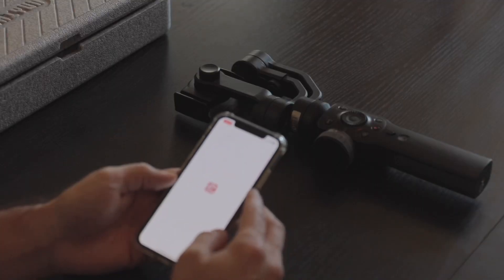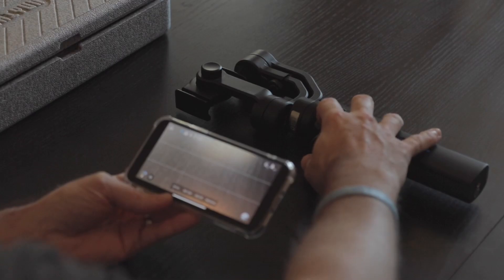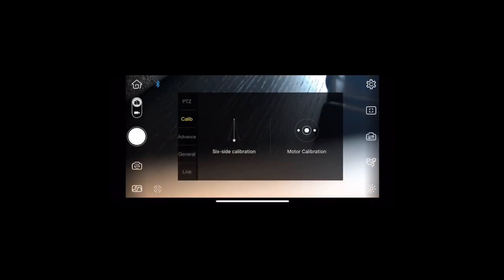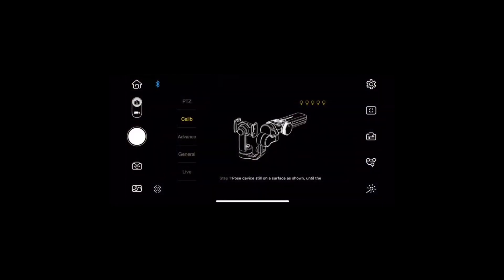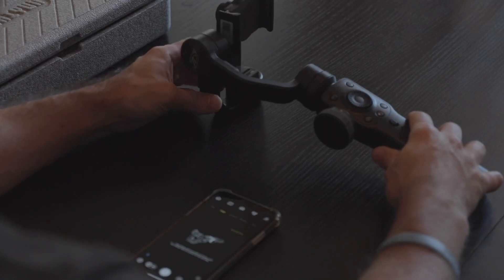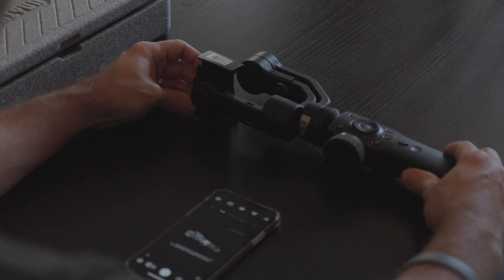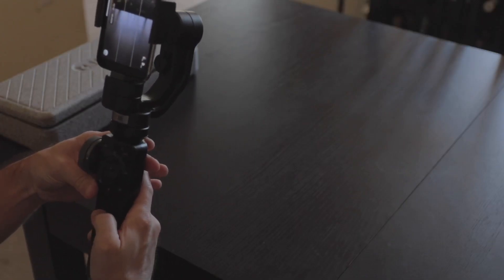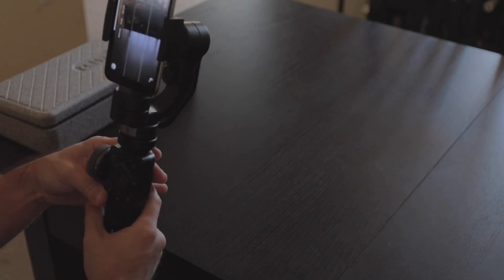Zhiyun Smooth 4 Six-Sided Calibration Tutorial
A complete tutorial on the Zhiyun Smooth 4 Gimbal Six-Sided Calibration.

Intro Template by ZharfanFX on Panzoid.com